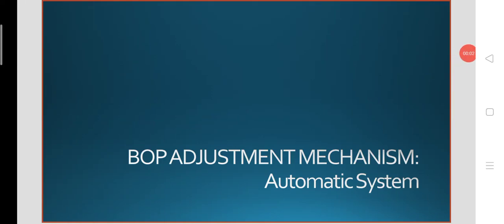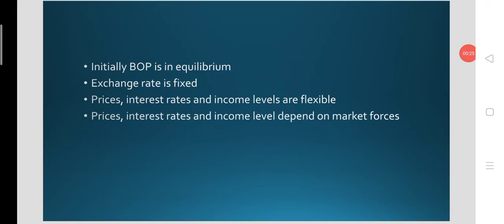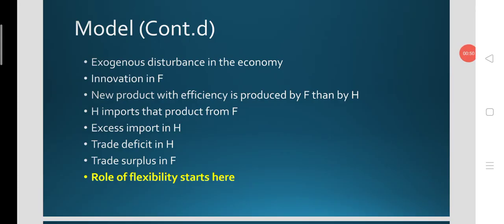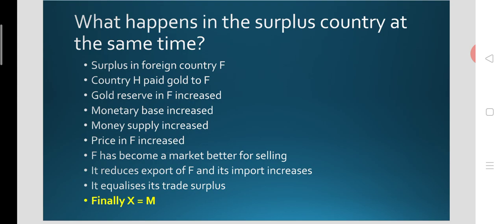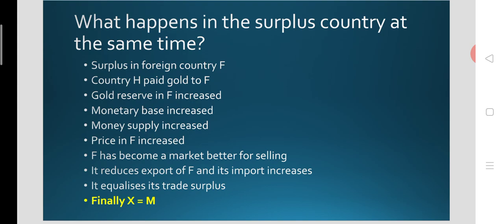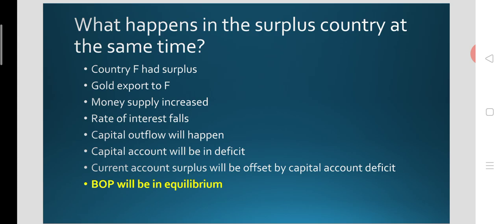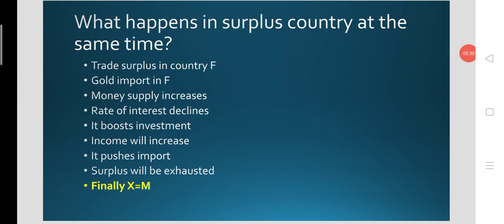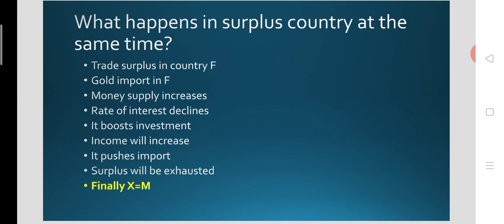BOPs automatic adjustment (Part II): how does surplus of foreign country exhaust?